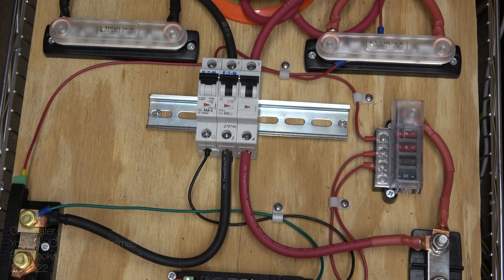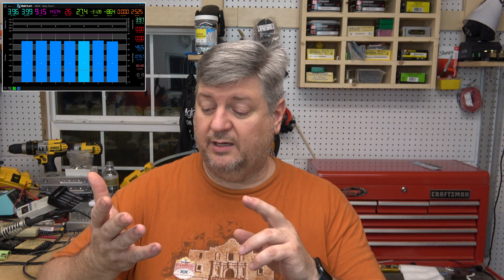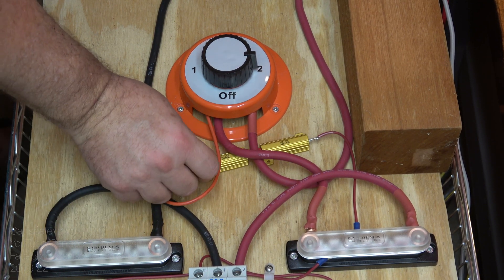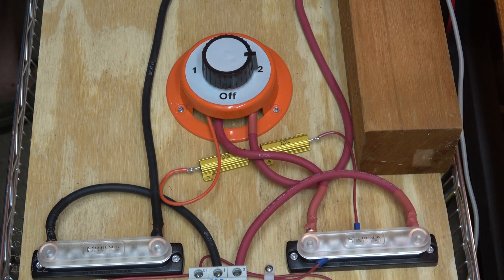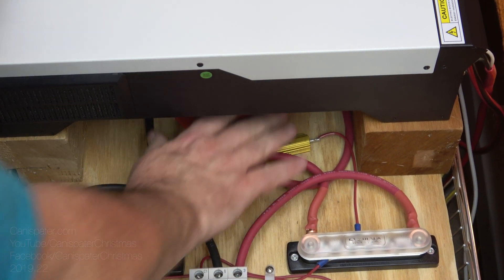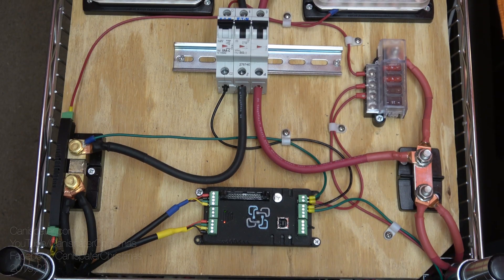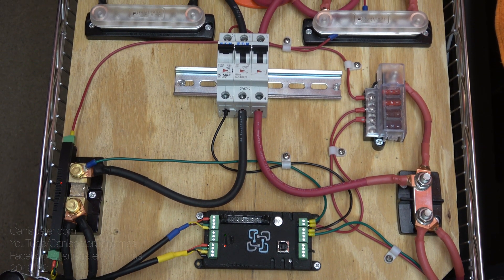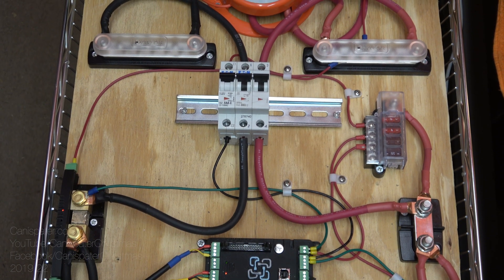⚡️DIY Powerwall Project - ep14 - Cart Complete (2019) ⚡️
Final touches on the cart/powerwall build. Some test results. Future plans and general update.

Keith's EBay Store (pack-building supplies)